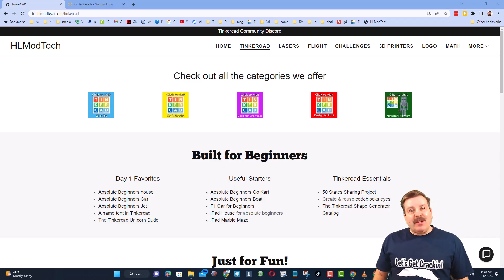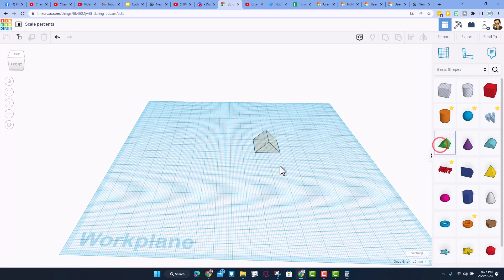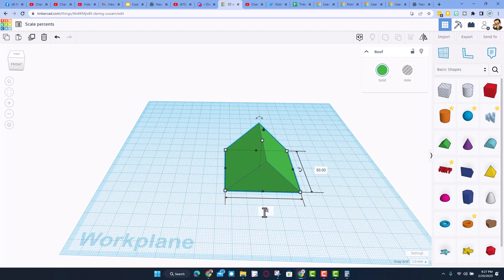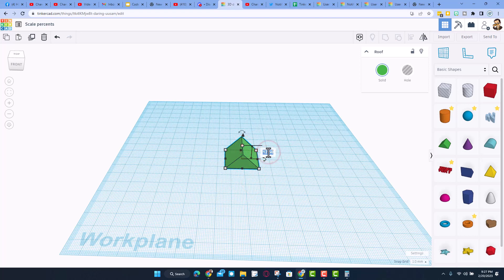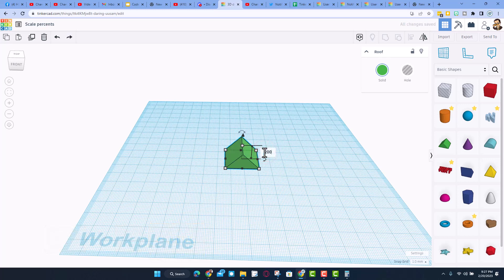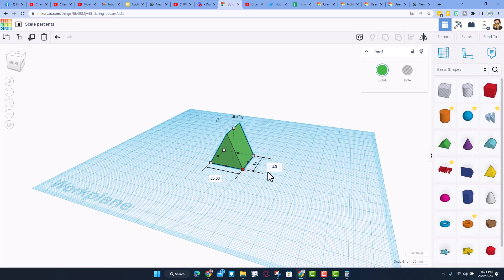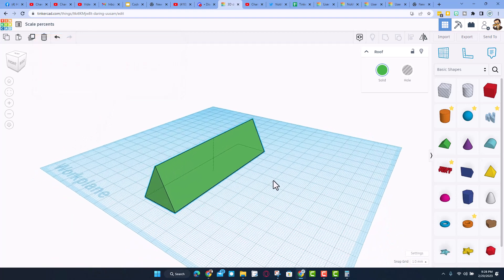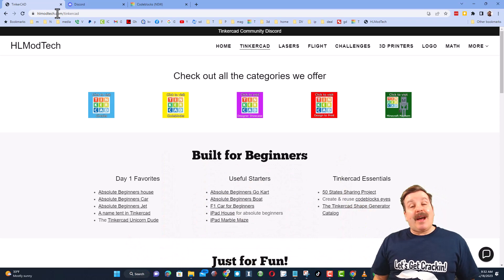Slick Scaling Tricks in Tinkercad! You can use percentages too!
Slick Scaling Tricks in Tinkercad! You can type percentages too!  Scale Tinkercad Shapes in Seconds with the Shift Modifier or bust out the percent symbol!